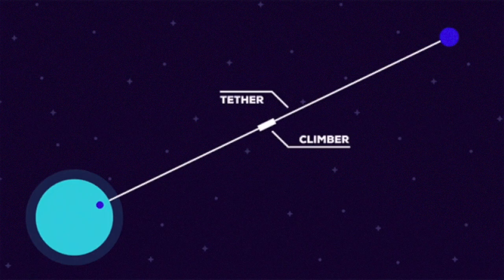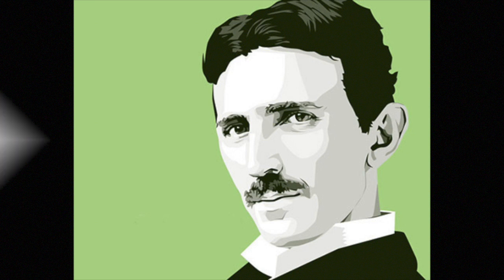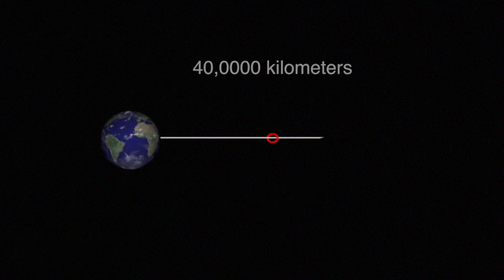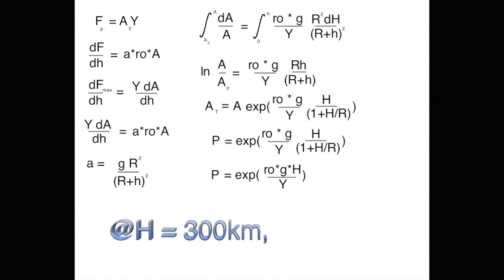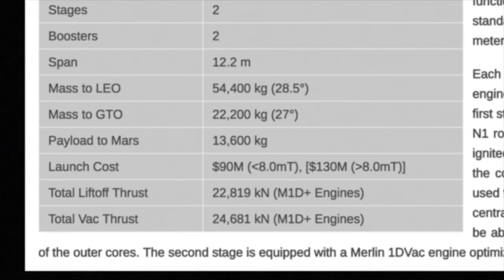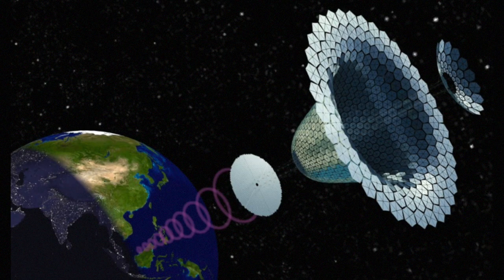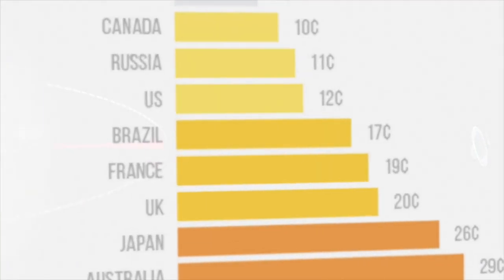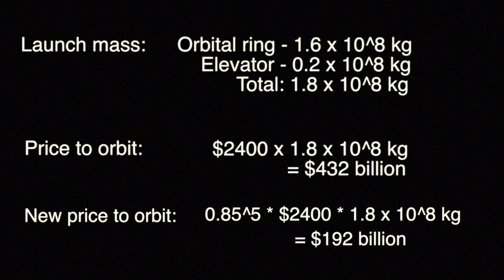Orbital Ring Space Elevator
How we can build a space elevator with already existing technology